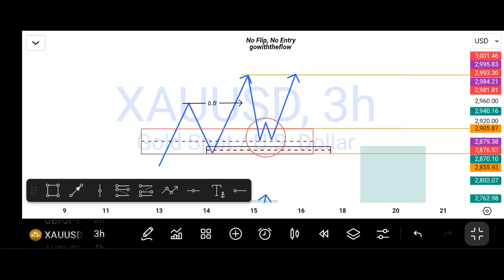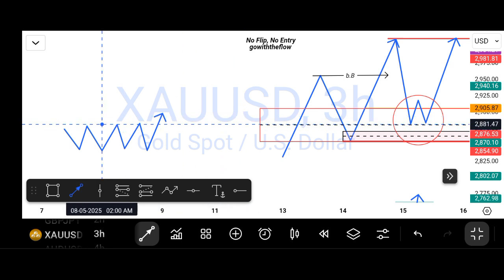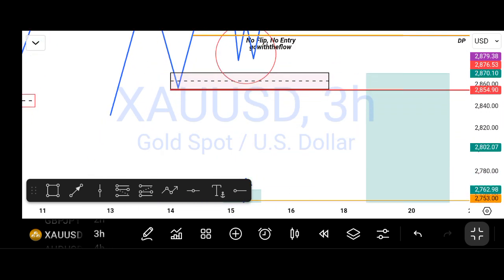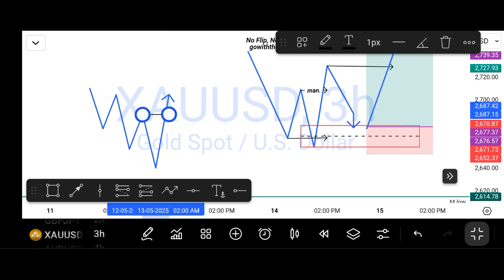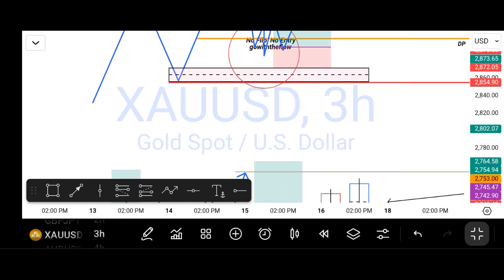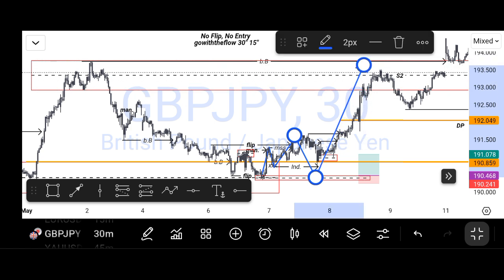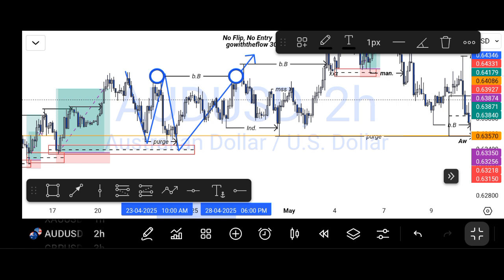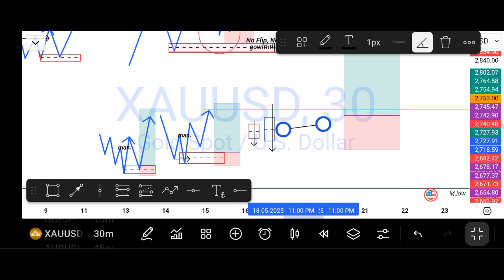Finding your Range in Forex Trading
In this video I talked and explained precisely how to find your range and the timeframe to use. I also talked about Engulfing candles (Bullish and Bearish Engulfing) and other entry models to look out for inside a discount zone in your range.

it's an eye opening video if you are new to forex trading. so sit back and enjoy.